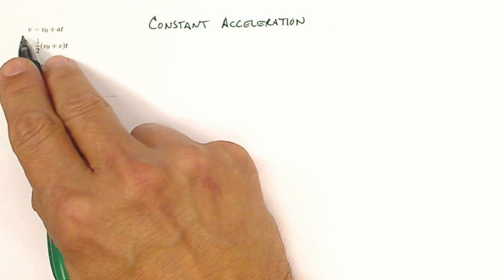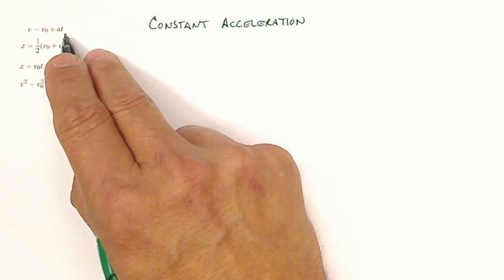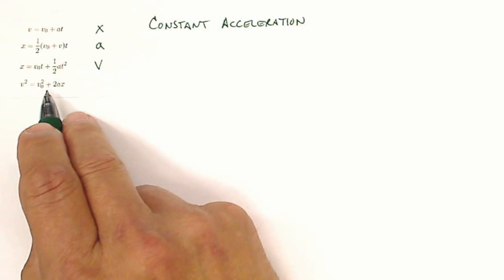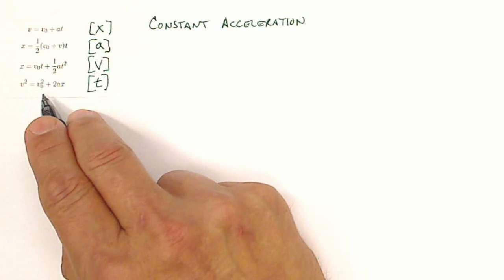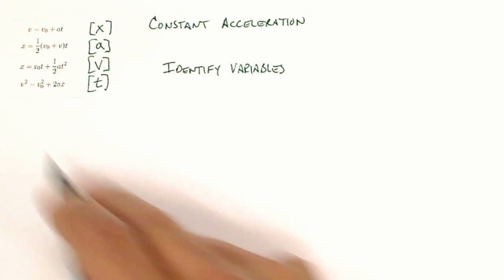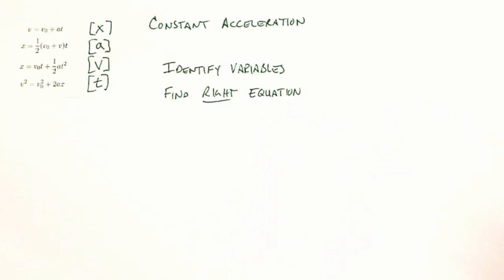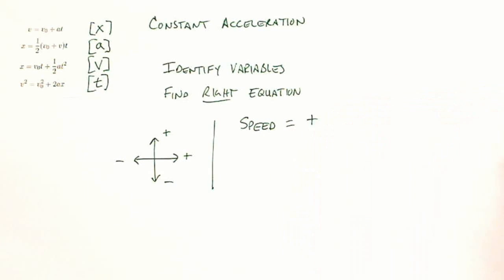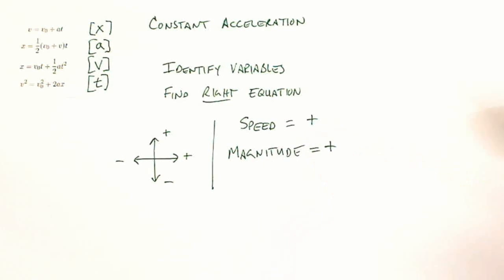HW 05 intro